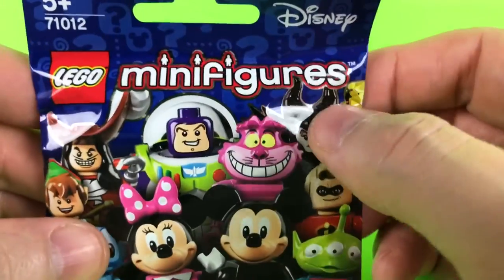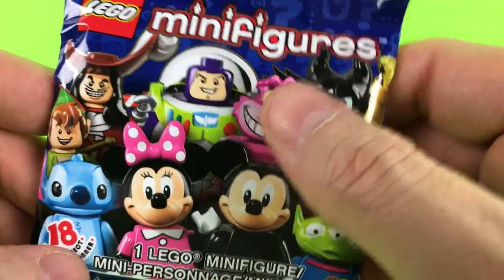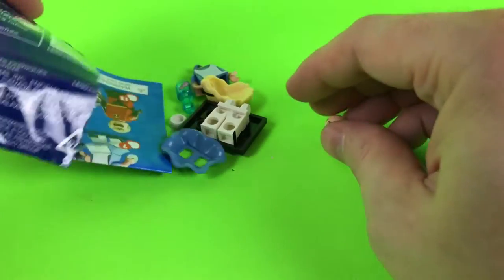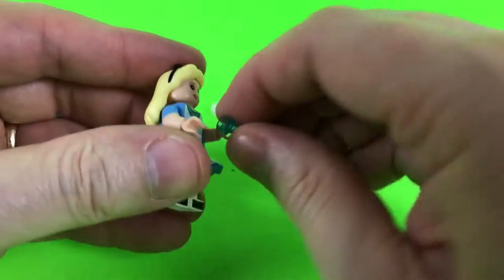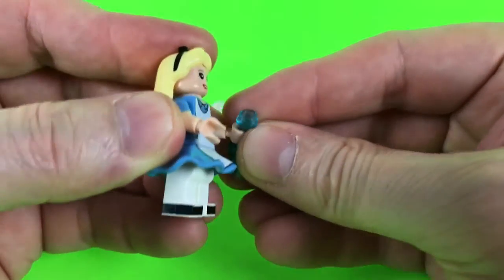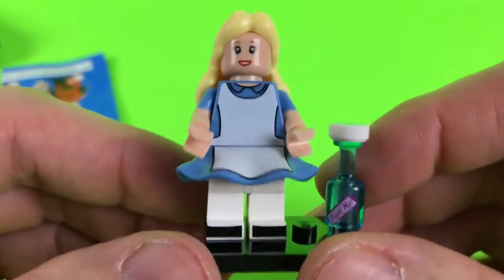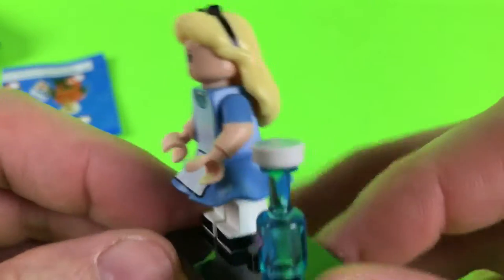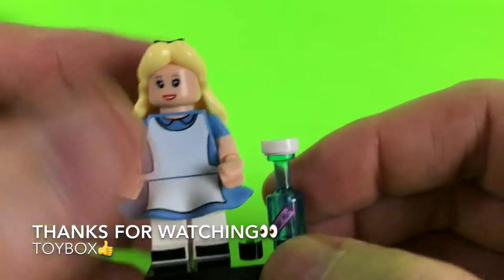Disney Alice LEGO MINIFIGURES Series 16 Blind Bag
Here is our Disney Alice Lego Minifigures Series 16 blind bag toy that we wanted to share with you. We are super excited to have this lego toy from Disney's Alice In Wonderland. If you have this lego minifigure we would love to hear from you and what you think about this toy.